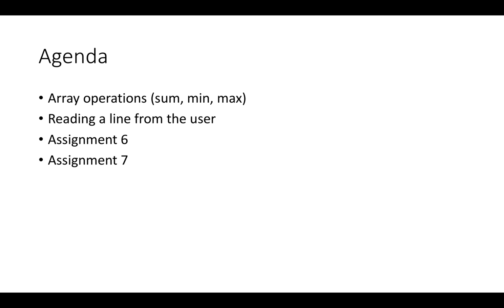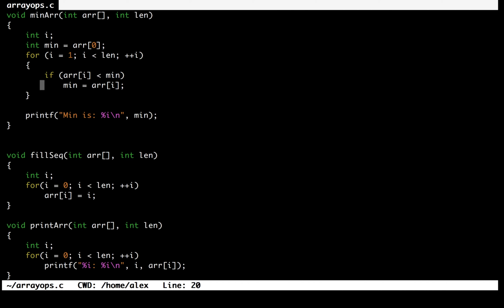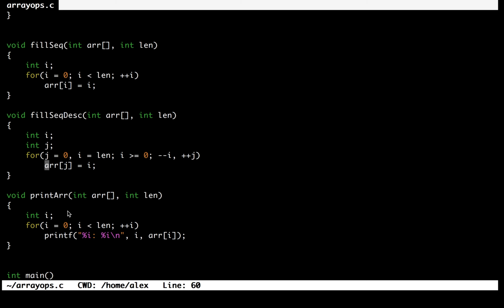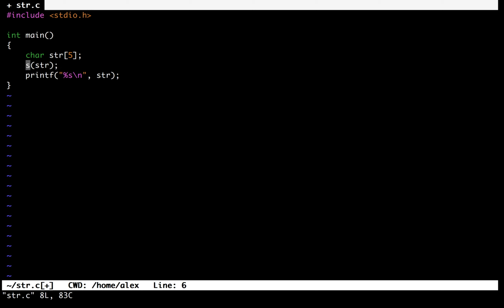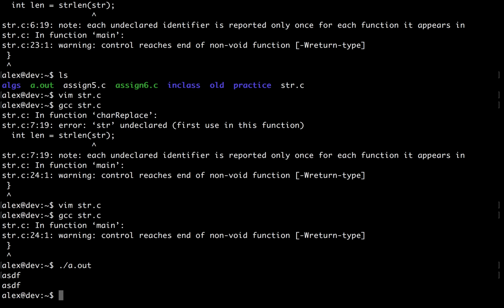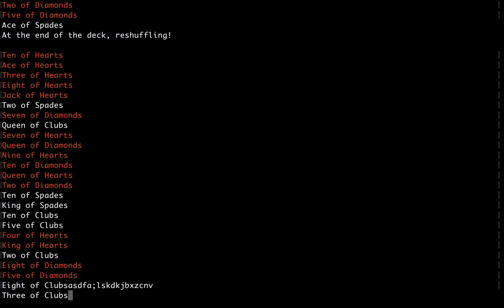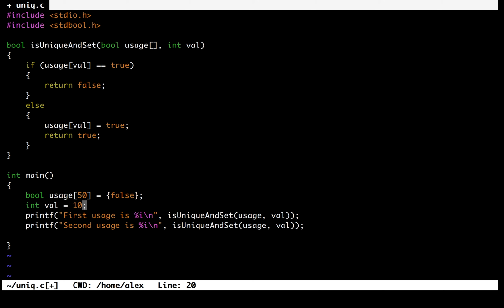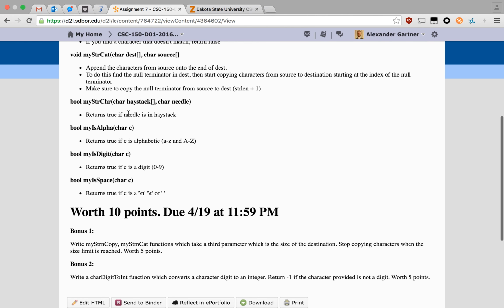day 23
Array operations (sum, min, max)
gets and fgets
assignment 6 and 7